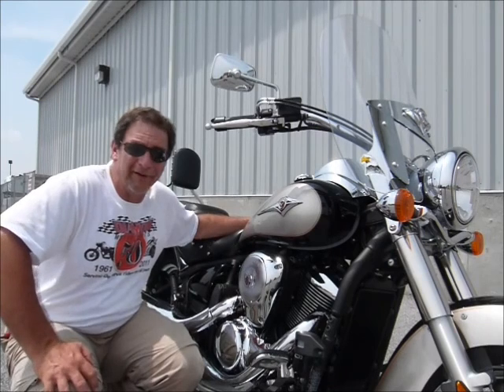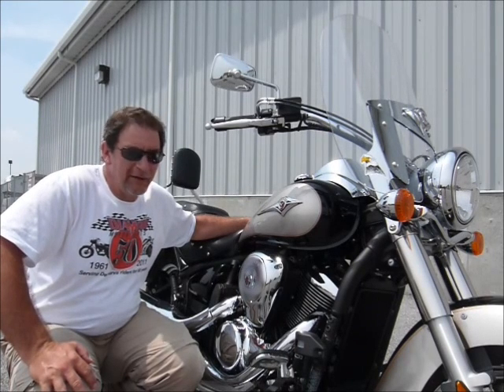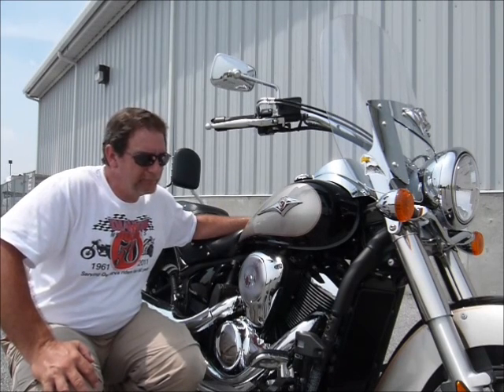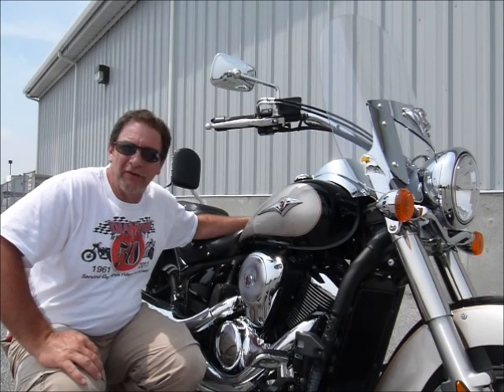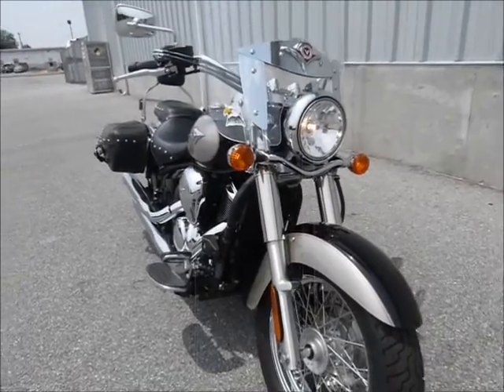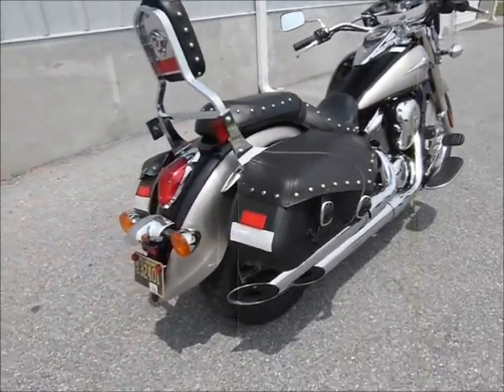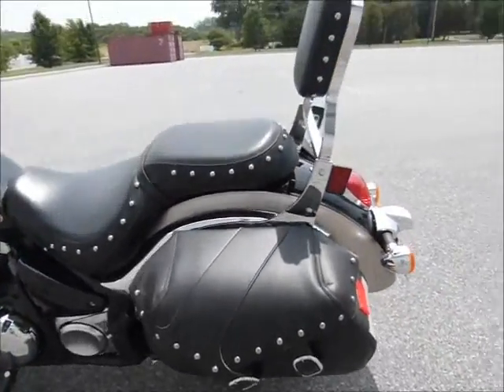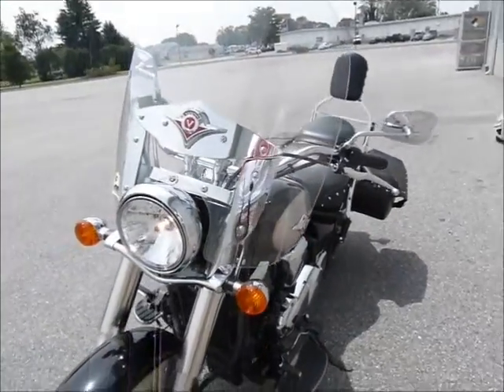2011 Kawasaki Vulcan VN900 Stock #9-2753 demo ride & walk around @ Diamond Motor Sports